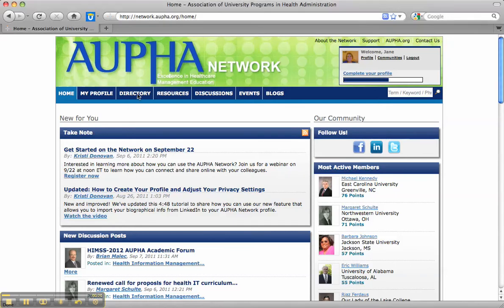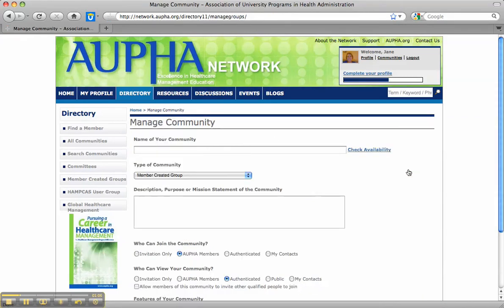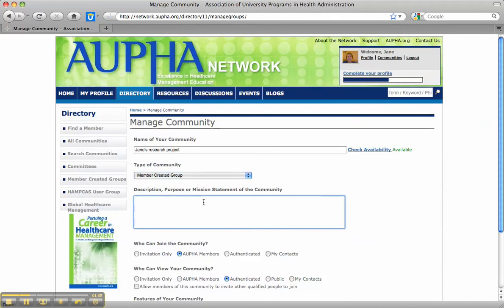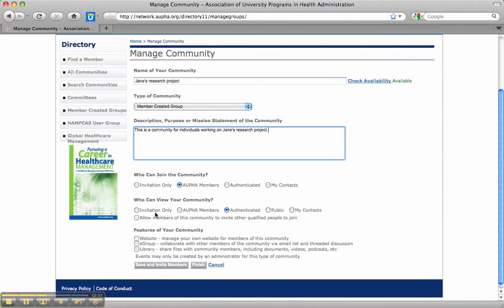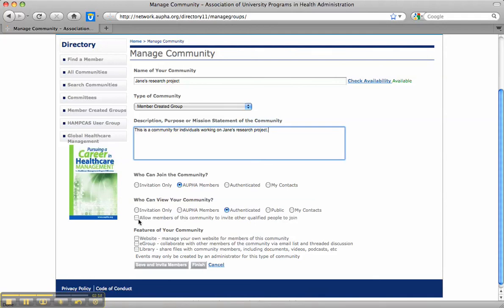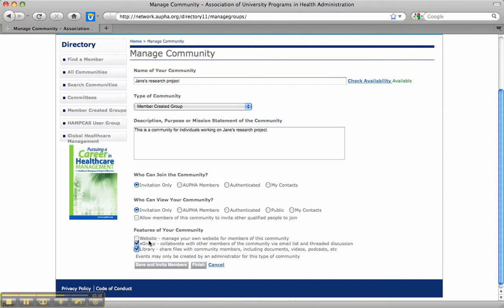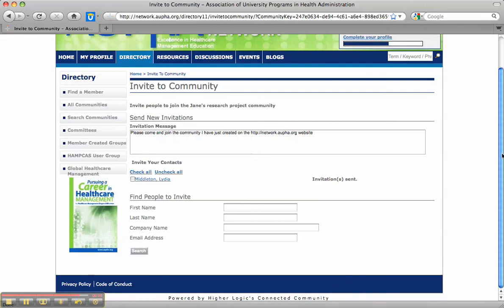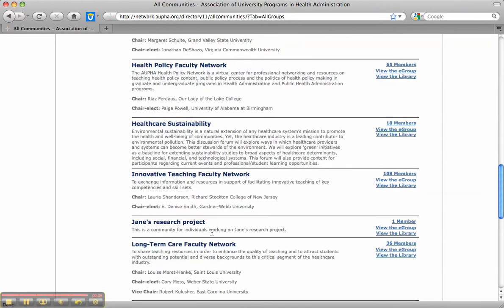Create a community of your own on the AUPHA Network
Learn how you can create your own community, featuring a discussion group and library, with the AUPHA Network.